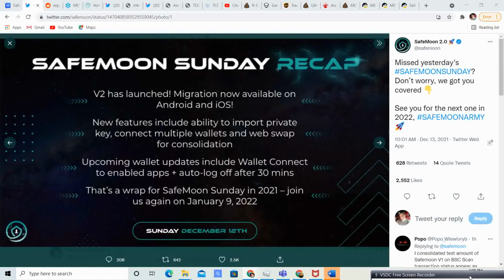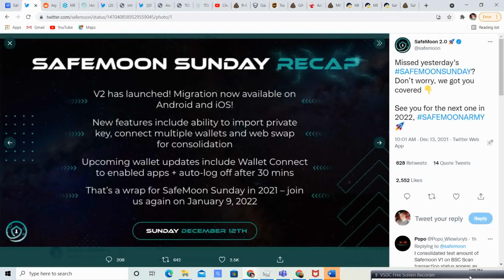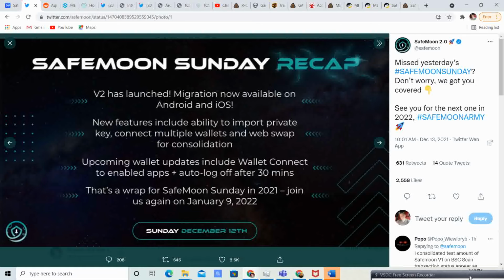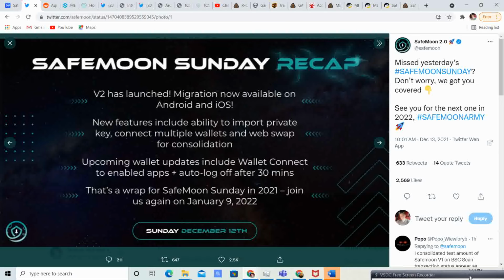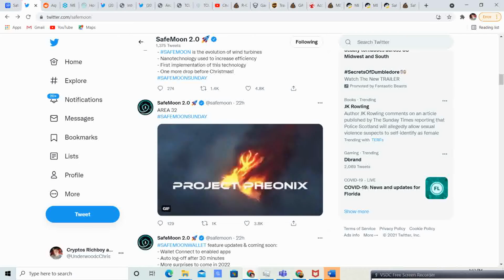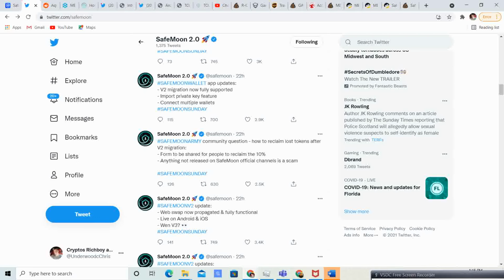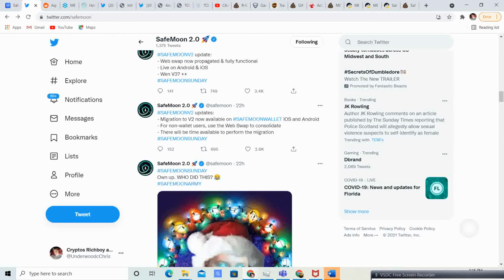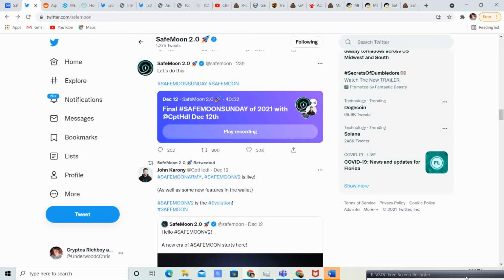Safemoon! Ama overview! V2 updates! wen v3 lol? What if i got charged the 10 percent to migrate?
Very good info yesterday!